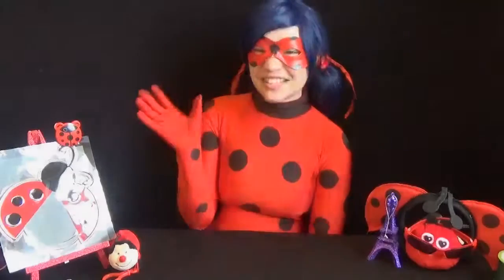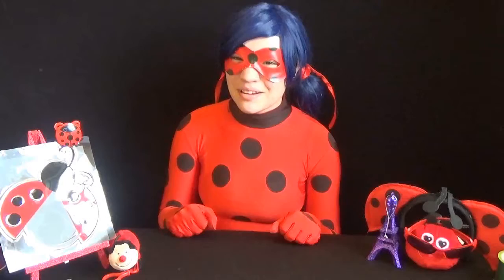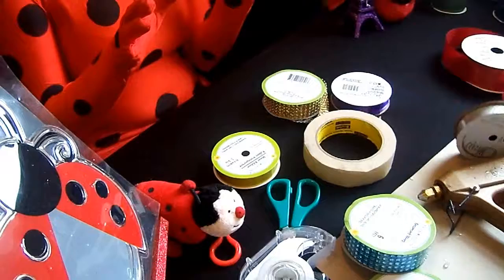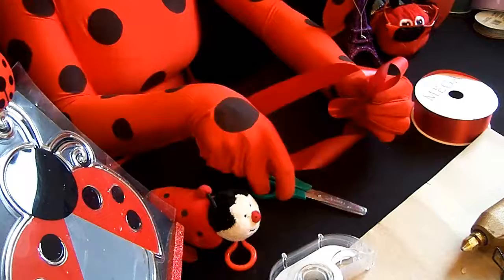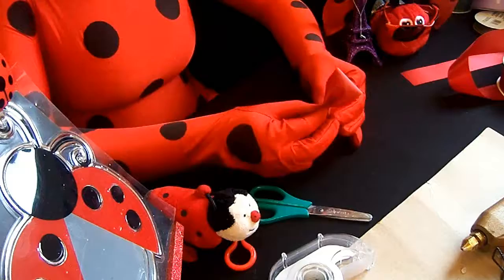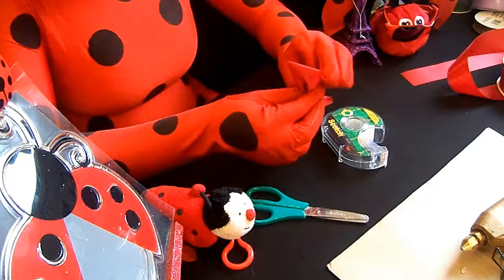Thimble Thursday - DIY Ladybug Inspired Bows! - Miraculous May 2018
And in the finale of Miraculous May, Ladybug’s greatest diy… Actually works?
Well that’s a relief. See you guys in future videos on our channel! Follow our Instagram to see what other fandoms we’re planning next!